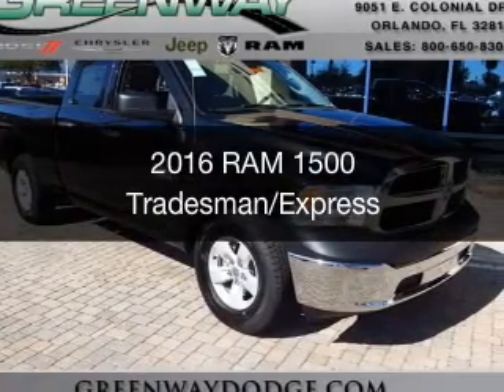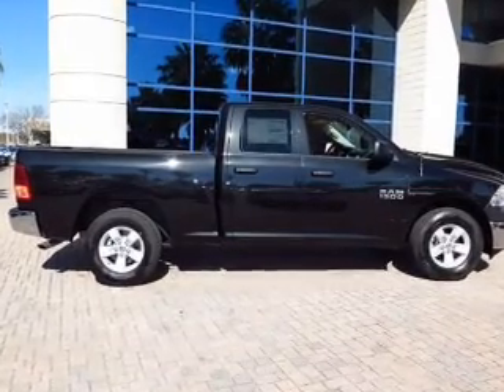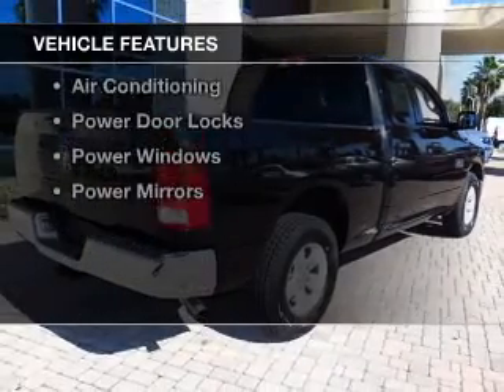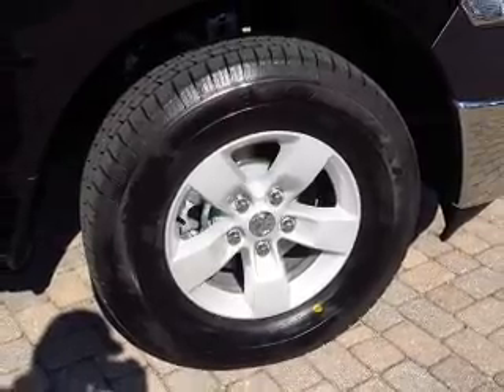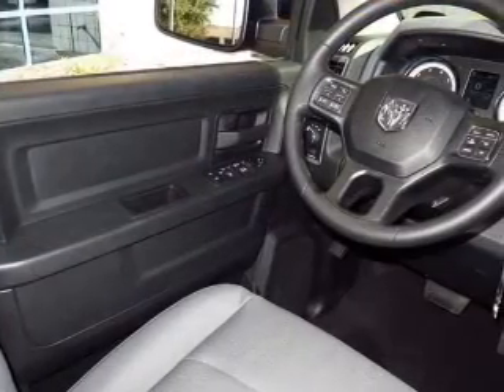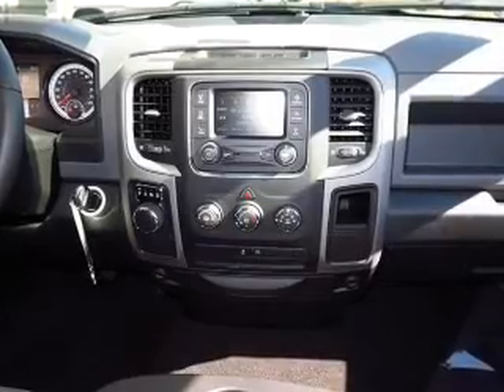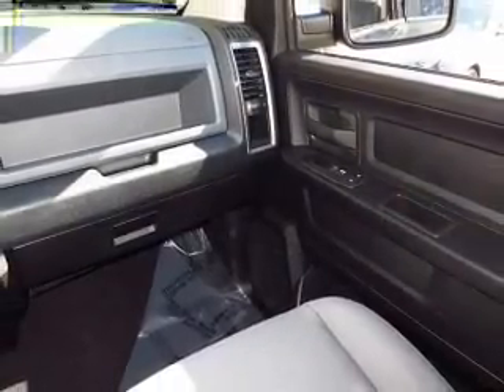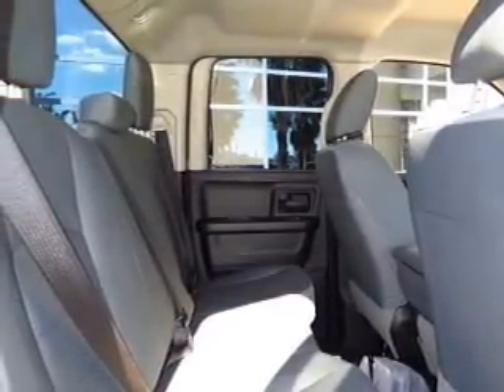2016 RAM 1500 - ORLANDO FL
Year: 2016
Make: RAM
Model: 1500
Trim: Tradesman/Express
Engine: 3.6 liter 6 cylinder 24 valve
Transmission: 8-Speed Automatic
Color: Brilliant Black Crystal Pearlcoat
Mileage: 20
Address:
9051 EAST COLONIAL DRIVE